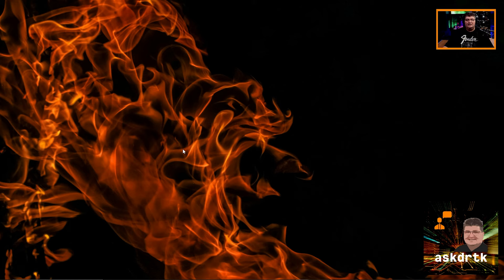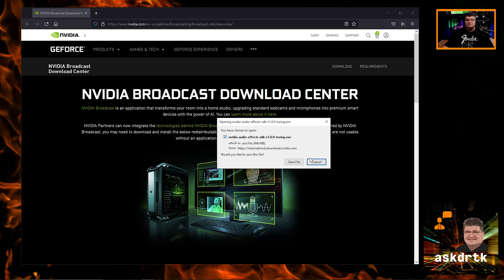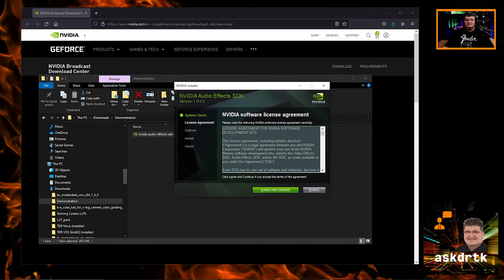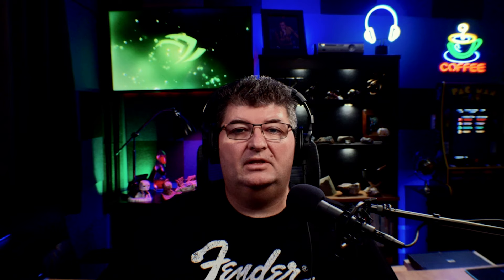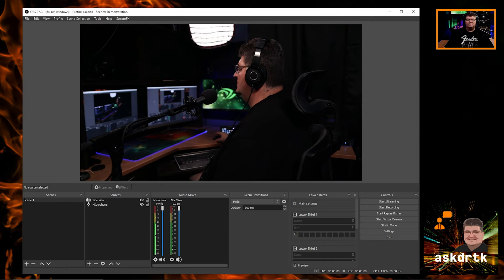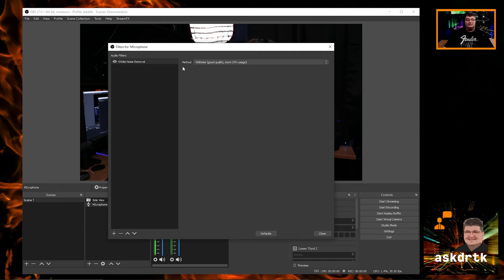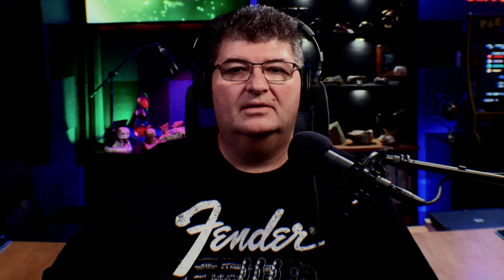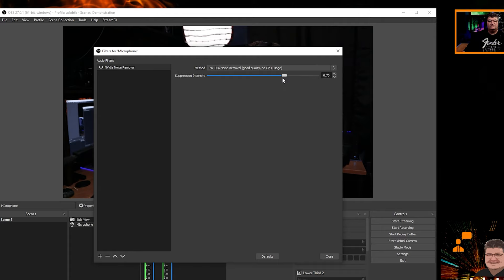Install NVIDIA Noise Removal in OBS Studio - Step by Step Guide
Install NVIDIA Noise Removal as a filter in OBS Studio. This step by step guide takes you through the required downloads and installation of NVIDIA Noise Removal (formerly known as RTX Voice) in OBS Studio.

If you don't need the video features in the NVIDIA Broadcast app or you want to simplify your workflow, installing NVIDIA Noise Removal directly in OBS Studio as a filter could be a great option. You can also benefit from eliminating the additional resources required to run the NVIDIA Broadcast app when all you need is background noise removal.

This up to date guide takes you step by step through the installation and gets you up and running quickly with NVIDIA Noise Removal in OBS Studio and when the installation is complete, listen to the included before and after audio samples to find out if the NVIDIA Noise Removal filter in OBS Studio is right for you.

Timestamps:

00:00 Introducing the NVIDIA Noise Removal Filter for OBS Studio
00:41 Installing NVIDIA Audio Effects
02:27 Setup NVIDIA Noise Removal in OBS Studio
03:51 Audio Samples Before and After NVIDIA Noise Removal in OBS Studio